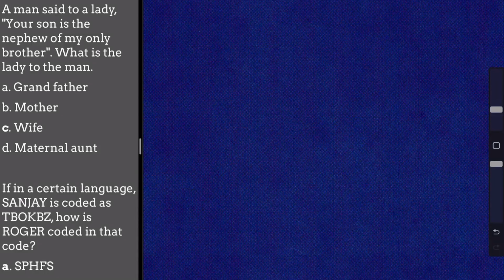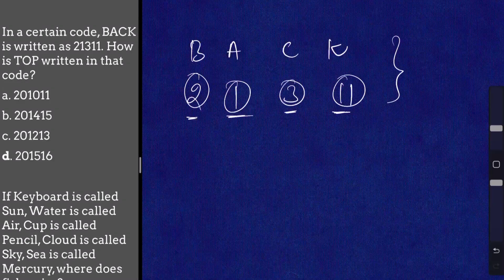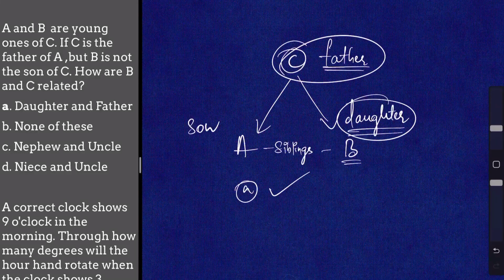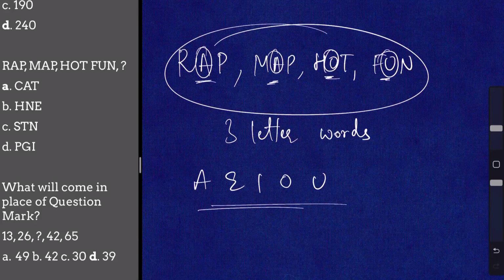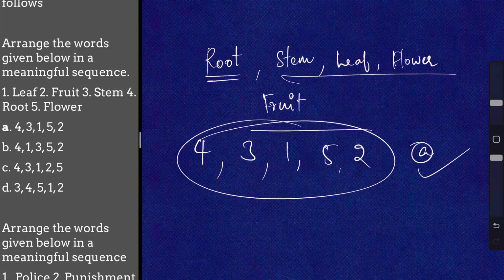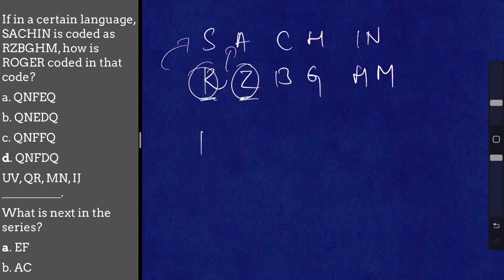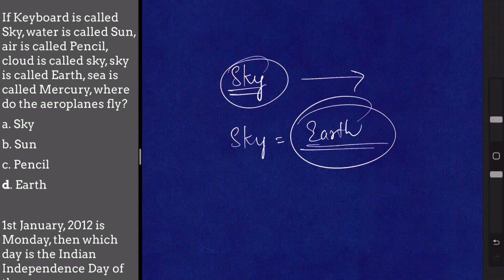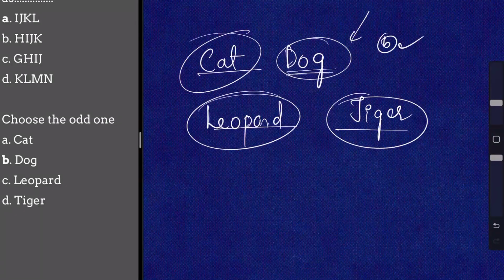CSEET Sample Questions for Exam - Logical Reasoning : Part - 4